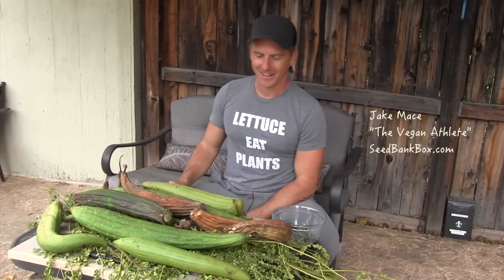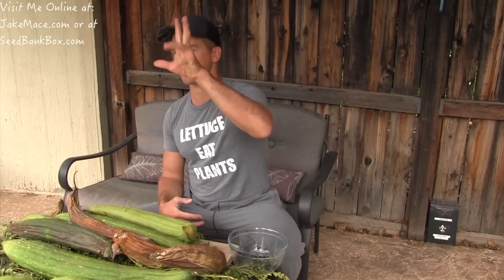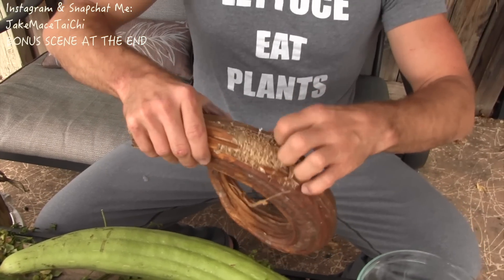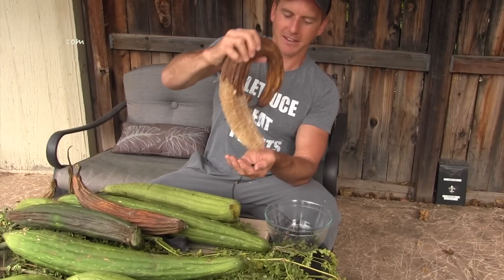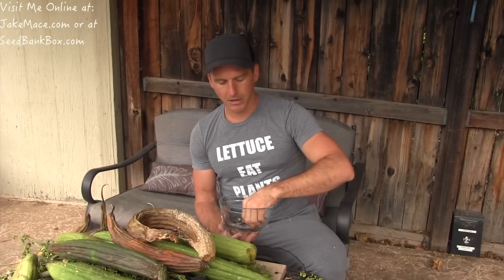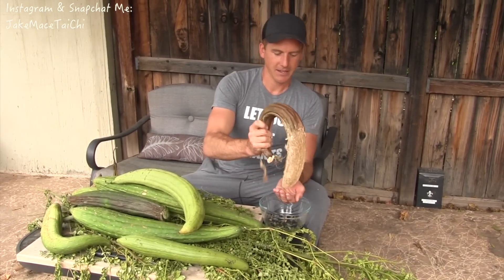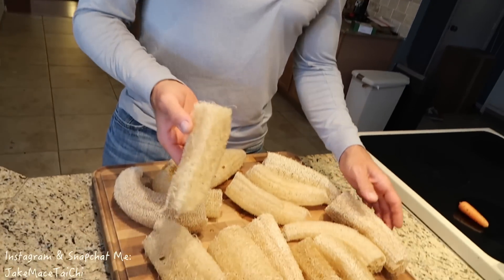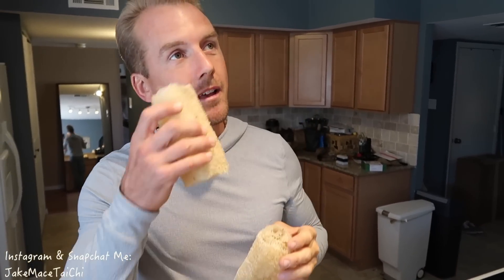I Grow My Own Towels & Sponges in My Garden - LUFFA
I Grow My Own Towels & Sponges in My Garden - LOOFA, or Loofah, Lufah, or Luffa Sponge.  Enjoy!

Music for this video is:
1. "Follow Me" by Jimmy Fontanez
2. "Voodoo Like You Do" by Huma-Huma